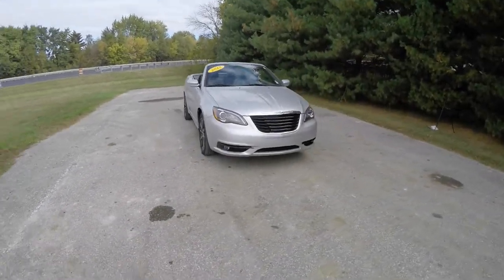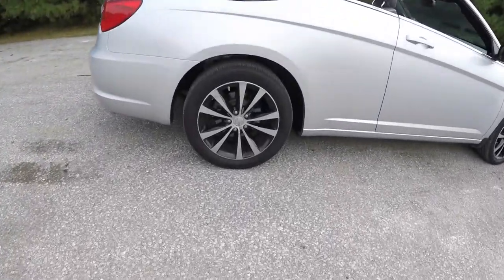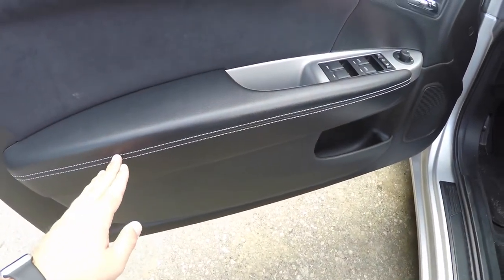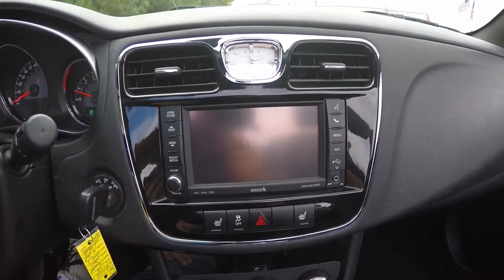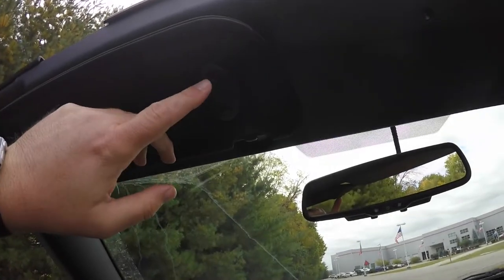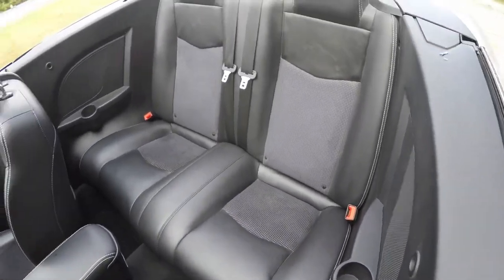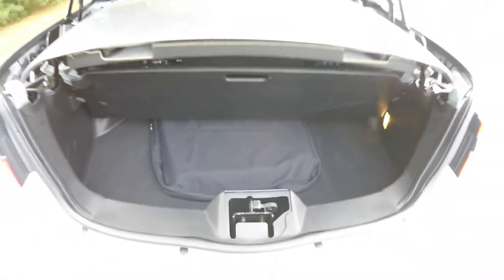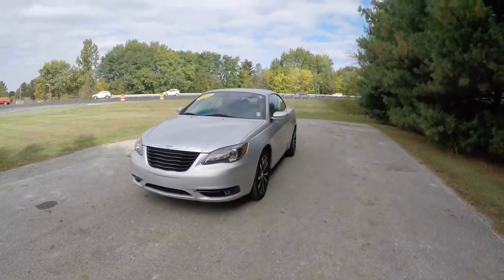2012 Chrysler 200S Hardtop Convertible Silver | For Sale Martinsville IN | 18125A